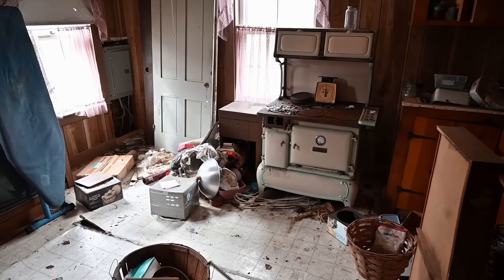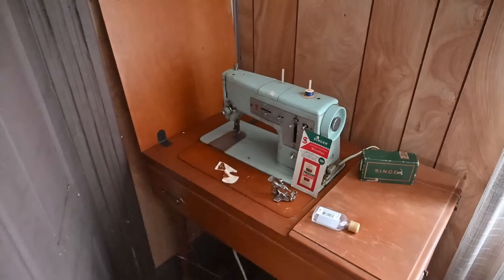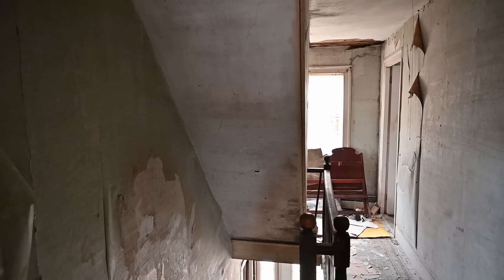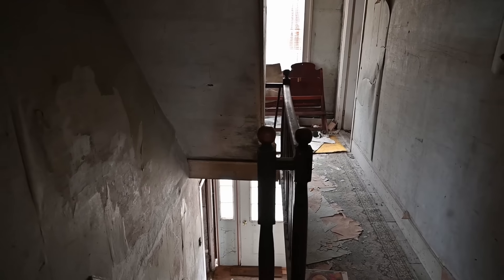Found Live CAT In Abandoned House With Everything Left Inside - Frozen In Time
In this week's video, we explored an abandoned house frozen in time. Everything was still inside, with everything still in place just like they left it. We even found a live cat inside, living under the bed of one of the bedrooms. Come along as we explore this gem.